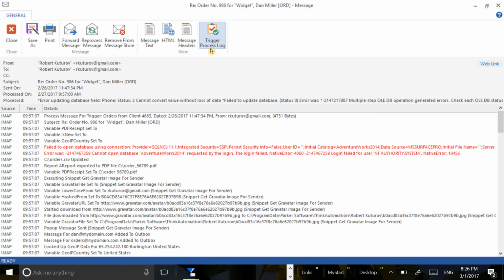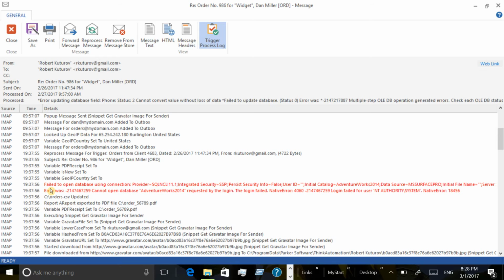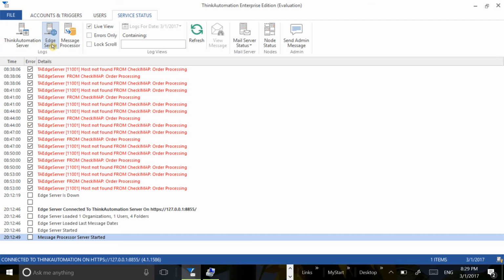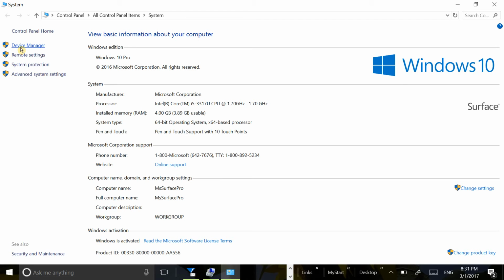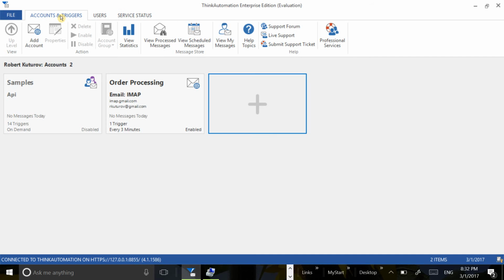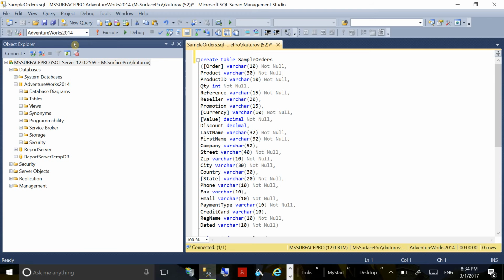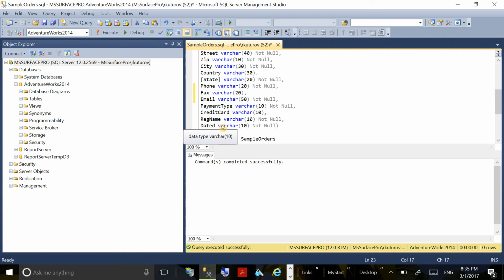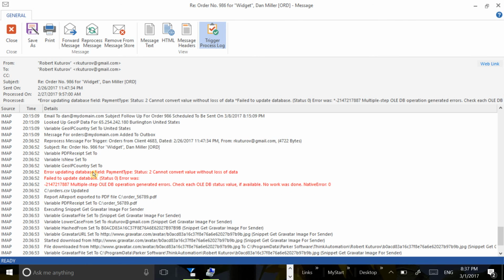7e. Fix ThinkAutomation Trigger Execution Errors.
7e. Trace the ThinkAutomation Trigger Execution Errors. Work with ThinkAutomation Trigger Logs and Service Logs. Grant sufficient Security Privileges for ThinkAutomation Edge Server Service, and for ThinkAutomation Message Processor Server. Increase the length in Phone and Fax field definitions, and rebuild the SampleOrder Table.